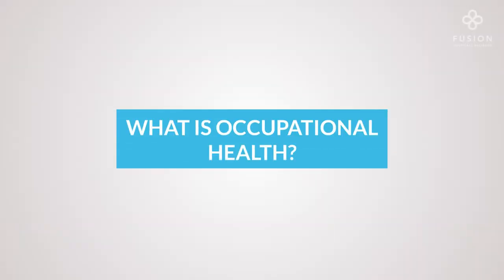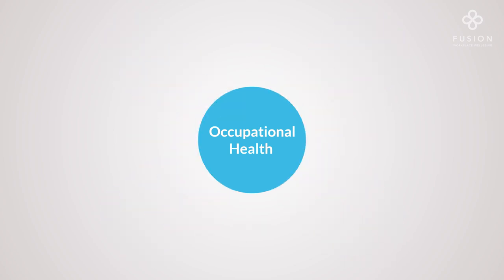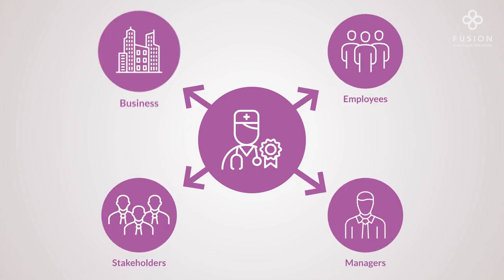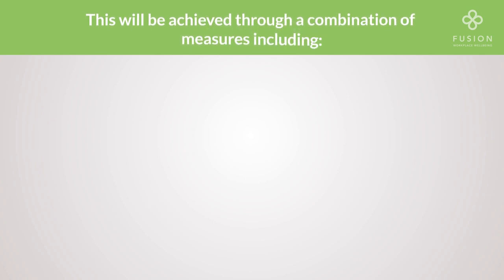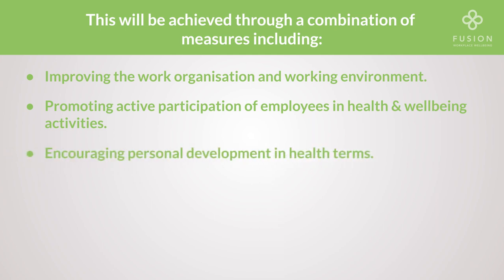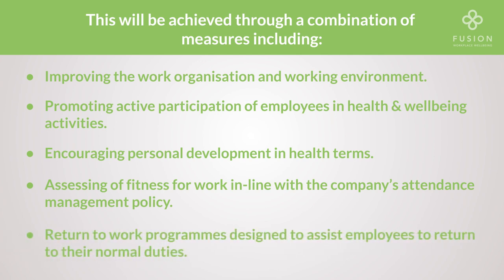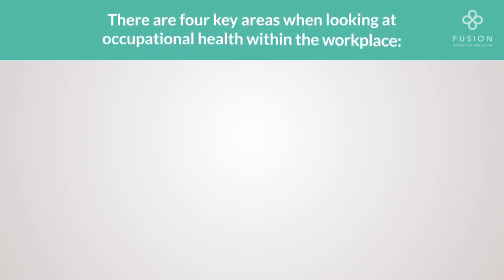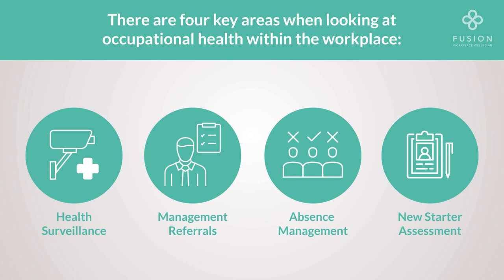What is Occupational Health?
Occupational Health is at the heart of workplace wellbeing, but what exactly is it, and how can it help your workforce be healthier, happier, and more productive?